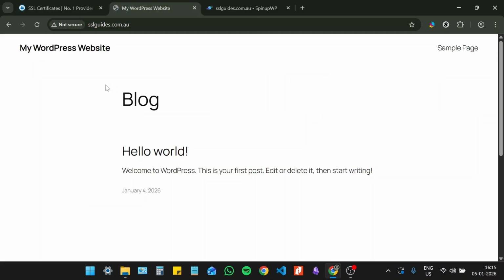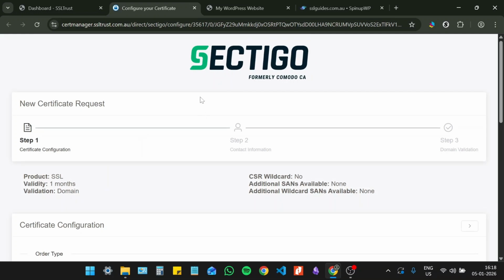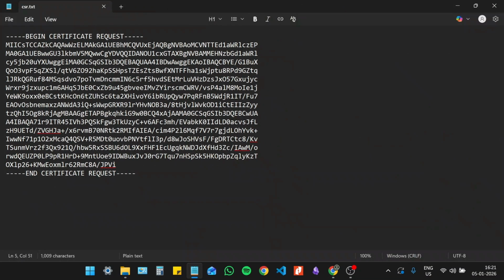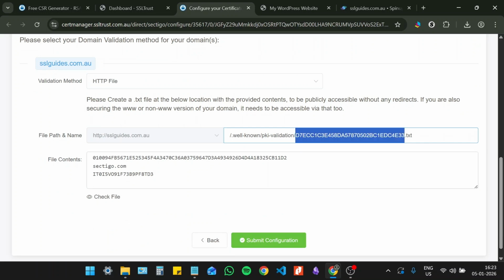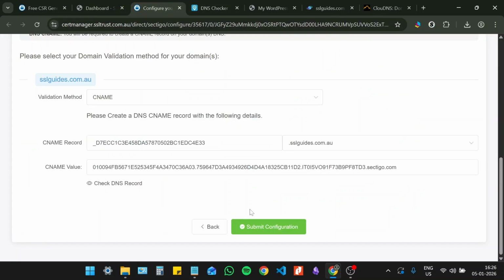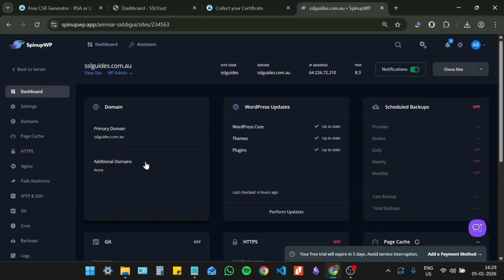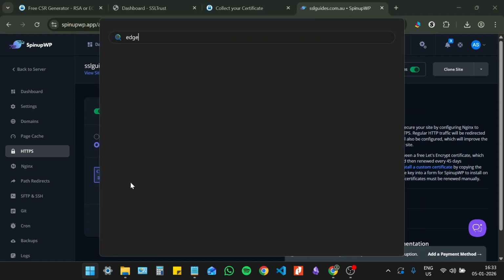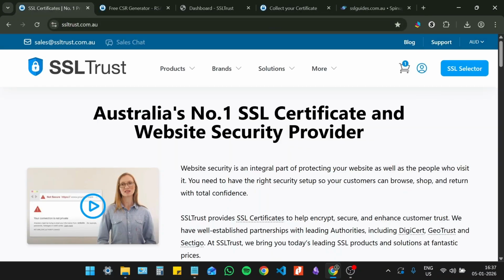SpinUpWP SSL Install and Configuration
A guide for installing an SSL/TLS Certificate onto your SpinUpWP server and Website. A Written Guide with all the commands and configs can be found